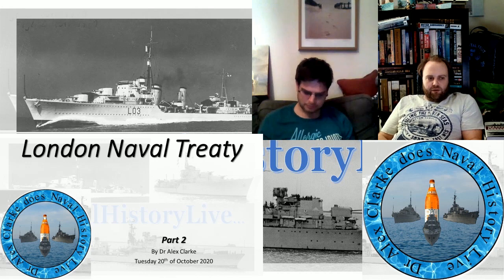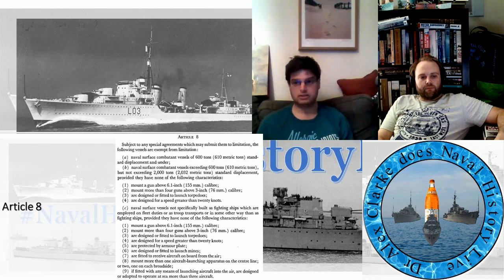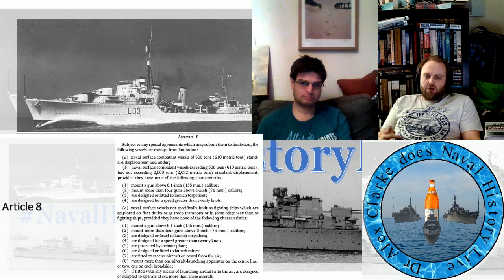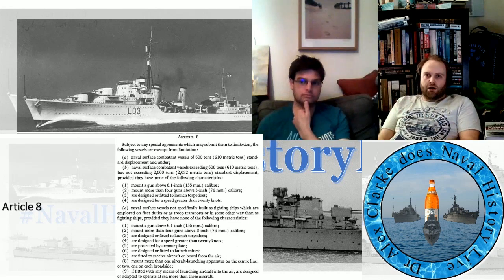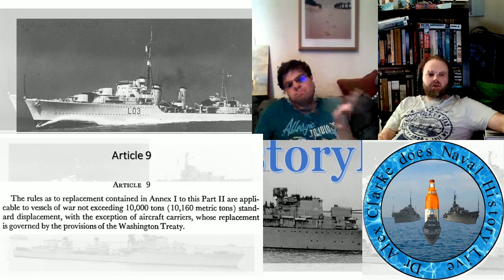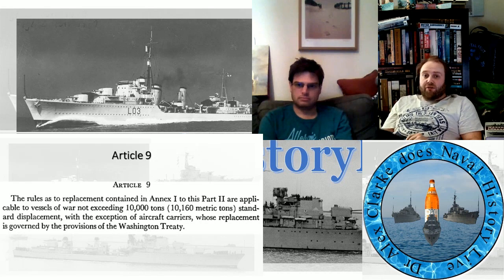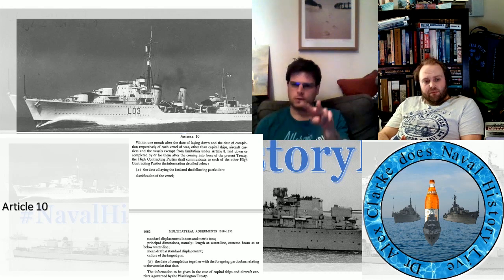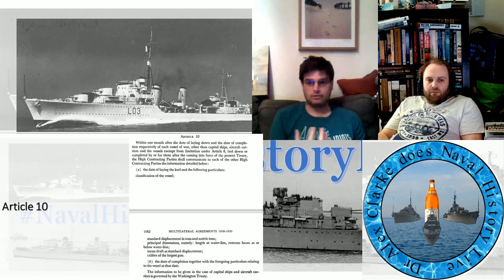1930 London Naval Treaty: An Introduction Part 2 of 5/Articles 8-10